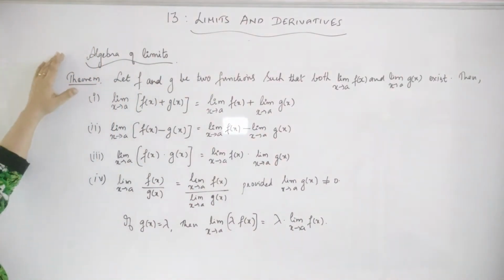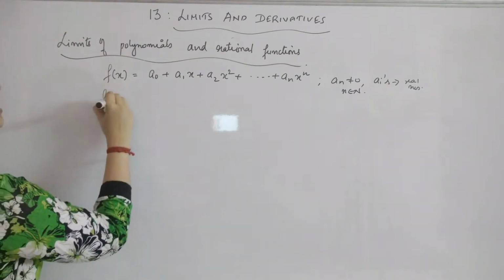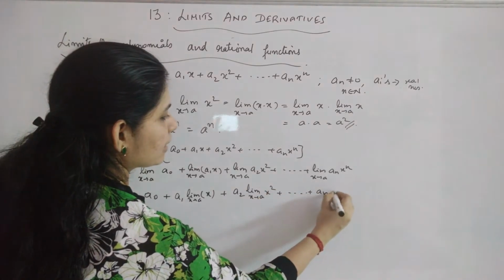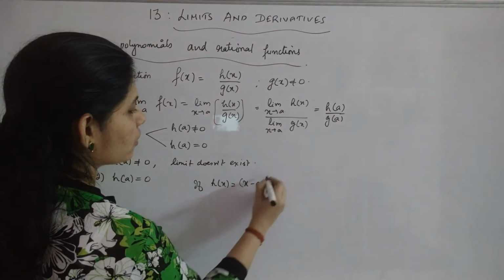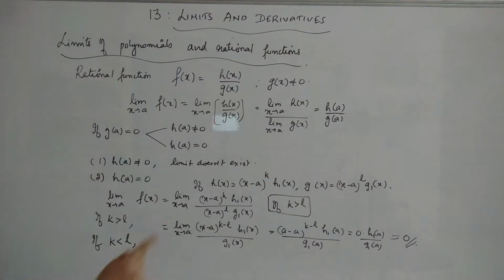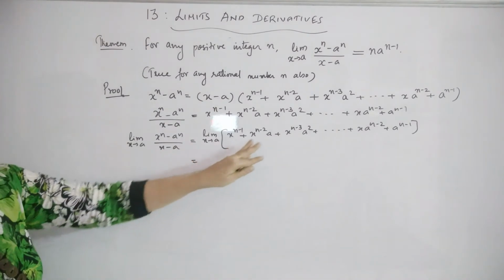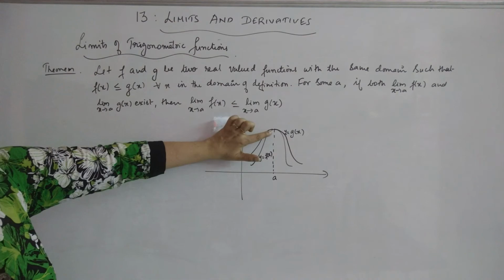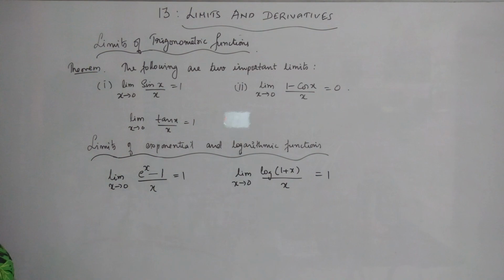Class XI Math Chapter 13 Limits and Derivatives, Introduction -Part- 2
Introduction- Algebra of limits, Limits of polynomials, Limits of rational functions, limits of trigonometric functions and related theorems, Class XI Math Chapter 13 Limits and Derivatives